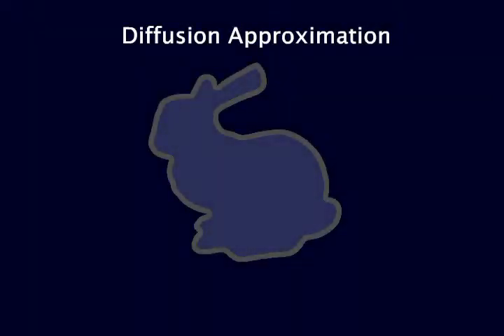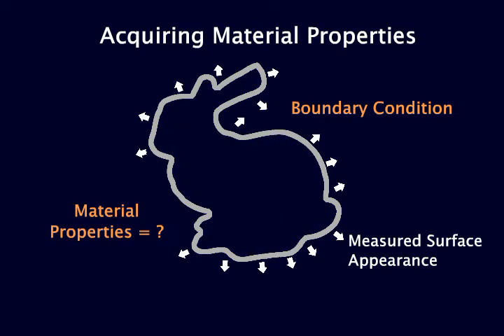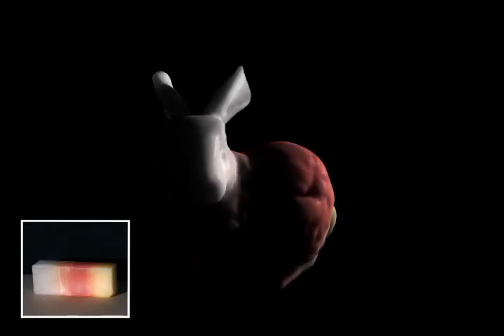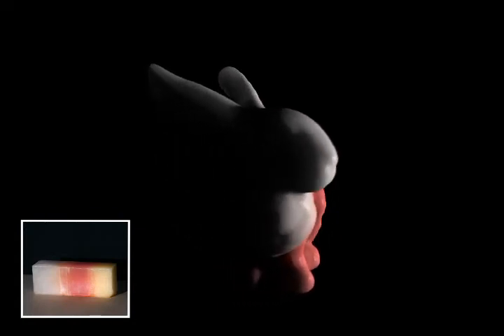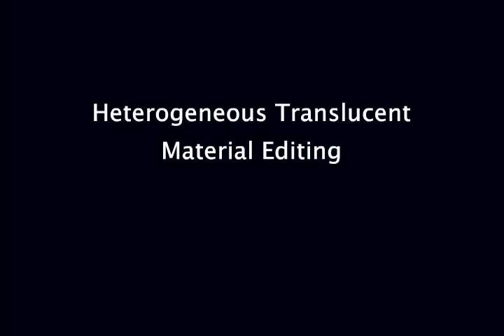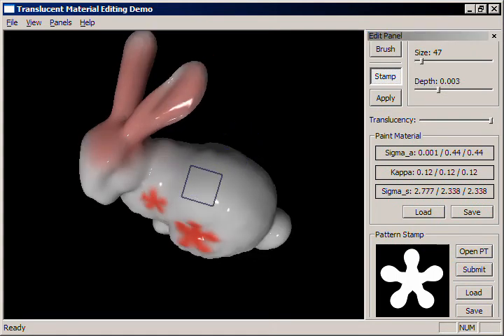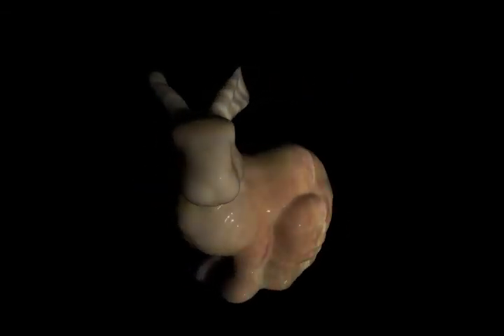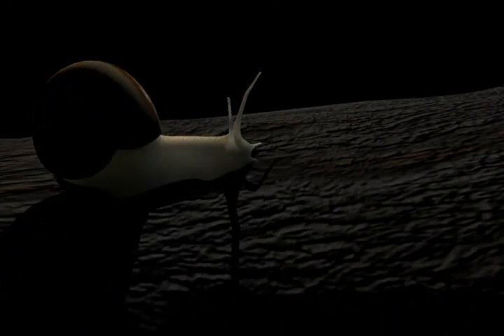Modeling and Rendering of Heterogeneous Translucent Materials Using the Diffusion Equation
In this paper, we propose techniques for modeling and rendering of heterogeneous translucent materials that enable acquisition from measured samples, interactive editing of material attributes, and real-time rendering. The materials are assumed to be optically dense such that multiple scattering can be approximated by a diffusion process described by the diffusion equation. For modeling heterogeneous materials, we present an algorithm for acquiring material properties from appearance measurements by solving an inverse diffusion problem. Our modeling algorithm incorporates a regularizer to handle the ill-conditioned inverse problem, an adjoint method to dramatically reduce the computational cost, and a hierarchical GPU implementation for further speedup. To display an object with known material properties, we present an algorithm that performs rendering by solving the diffusion equation with the boundary condition defined by the given illumination environment. This algorithm is centered around object representation by a polygrid, a grid with regular connectivity and an irregular shape, which facilitates the solution of the diffusion equation in arbitrary volumes. Because of the regular connectivity, our rendering algorithm can be implemented on the GPU for real-time performance. We demonstrate our techniques by capturing materials from physical samples and performing real-time rendering and editing with these materials.